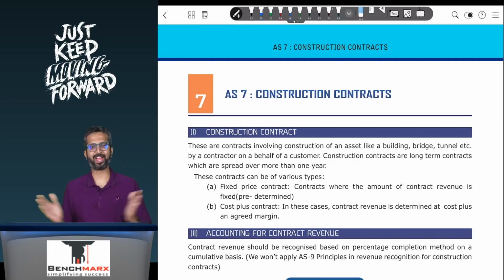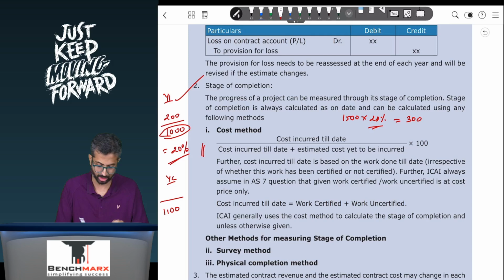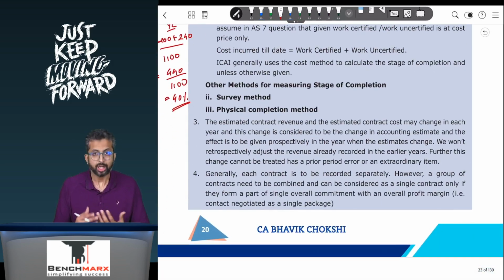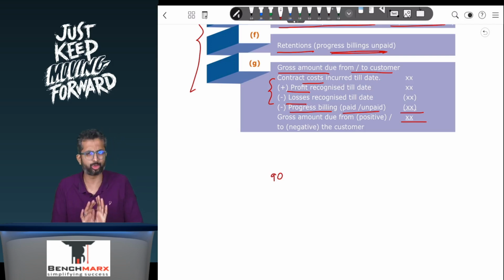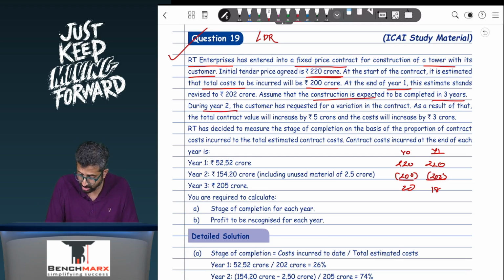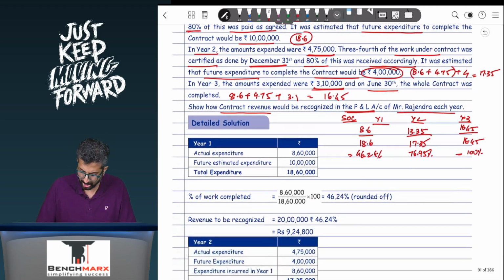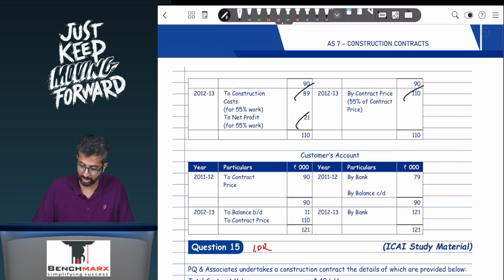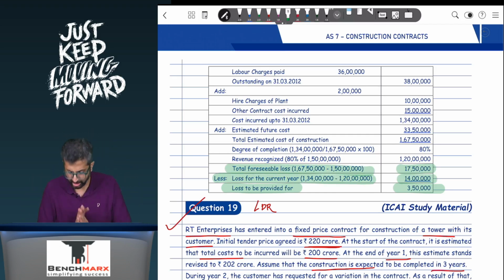AS 7 Construction Contracts Full Revision + Questions | CA Inter Advanced Accounting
00:00:00 Introduction
00:00:17 Construction Contract
00:03:36 Contract Revenue
00:28:09 Contract Cost
00:28:34 Disclosure
00:32:32 Q.1
00:34:43 Q.2
00:36:22 Q.3
00:37:53 Q.4
00:41:38 Q.19
00:46:40 Q.5
00:47:57 Q.6
00:48:17 Q.7
00:49:31 Q.8
00:49:48 Q.9
00:50:14 Q.10
00:54:25 Q.11
00:56:36 Q.12
00:56:59 Q.13
01:02:06 Q.14
01:04:42 Q.15
01:05:51 Q.16
01:08:13 Q.17
01:11:36 Q.18